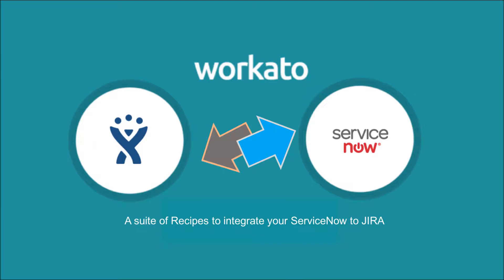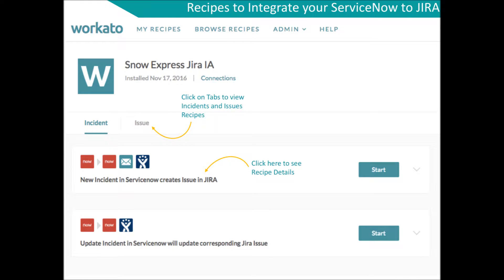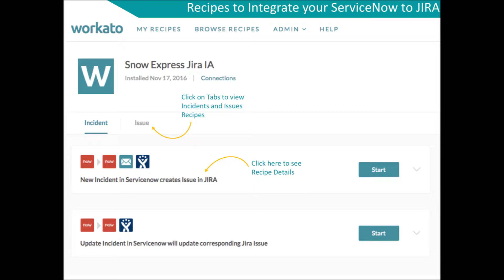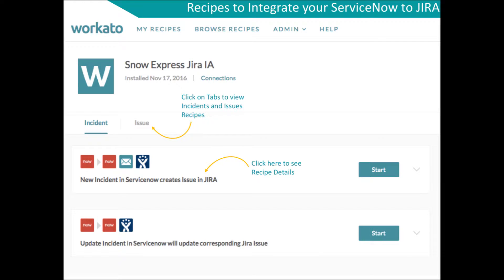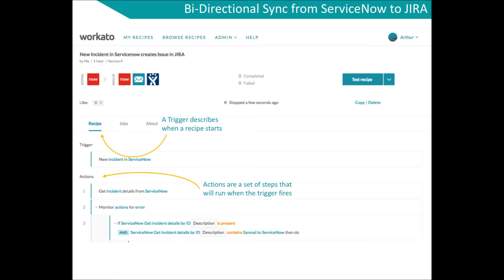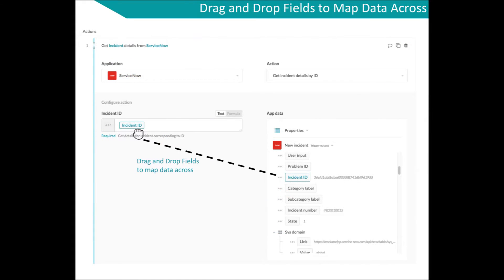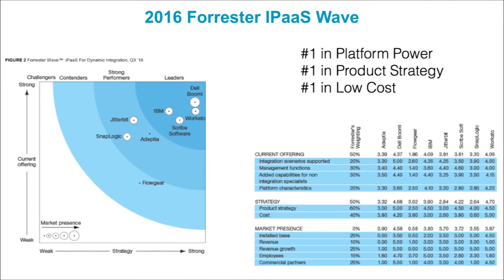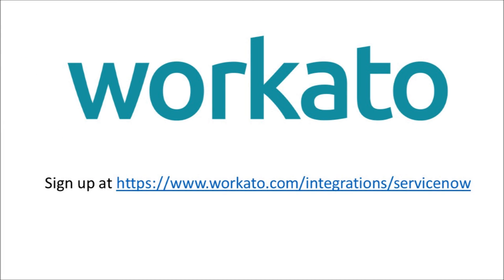ServiceNow - JIRA Integration by Workato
Learn how to easily integrate your ServiceNowand JIRA accounts and explore recipes to automate your work.